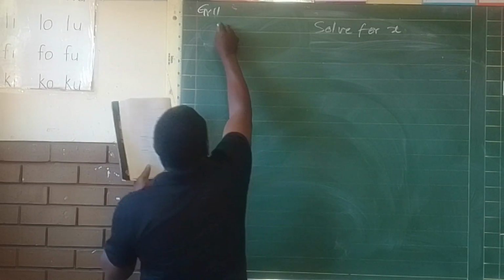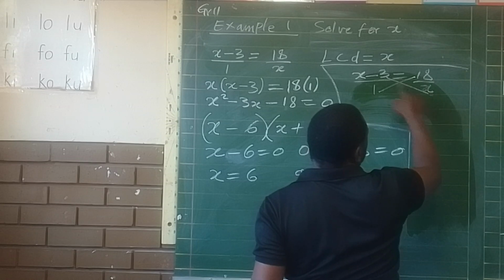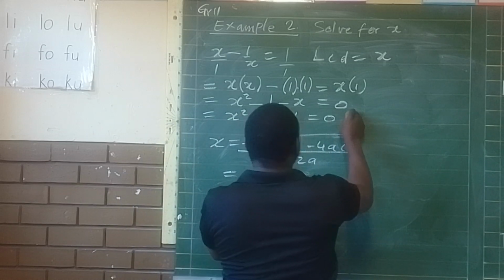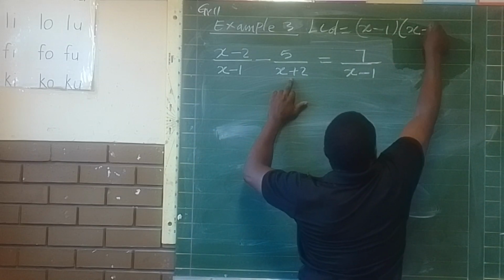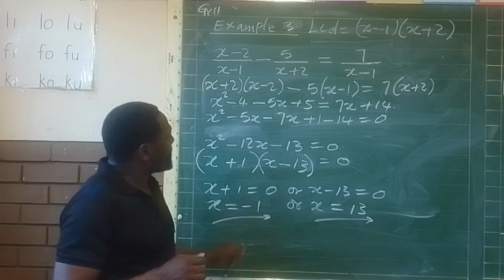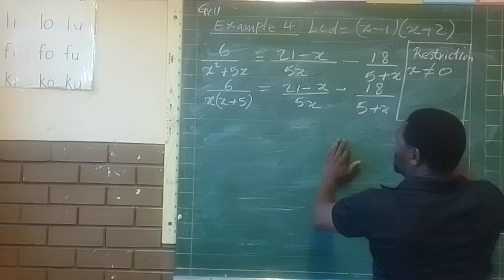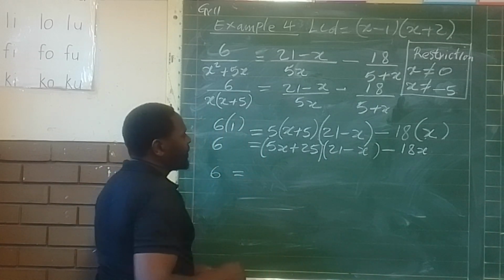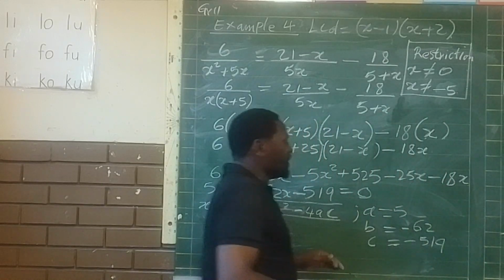"🎯 Master the Quadratic Formula: Solving Fraction-Packed Equations Made Easy!"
Struggling with quadratic equations that involve fractions? 🧮 Don’t worry—we’ve got you covered! In this video, we’ll break down how to use the quadratic formula to solve equations with fractions step by step. Whether you’re preparing for a math exam or just brushing up on your skills, this easy-to-follow guide will make solving these tricky problems a breeze. 🚀 Watch now and become a quadratic pro! 💡✅